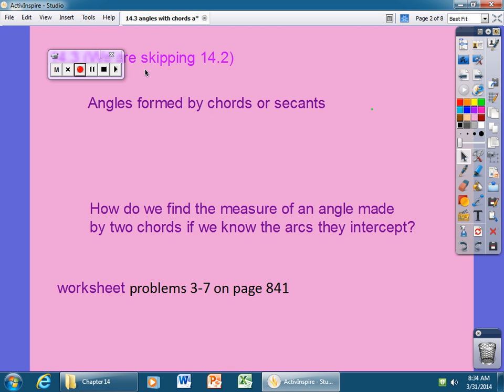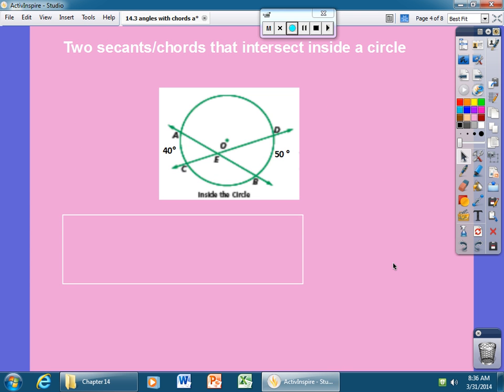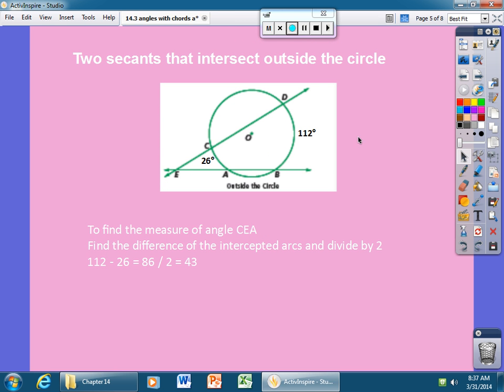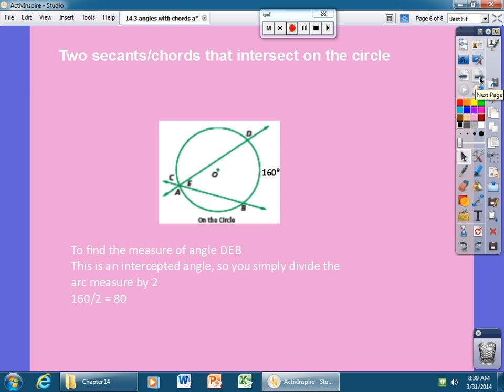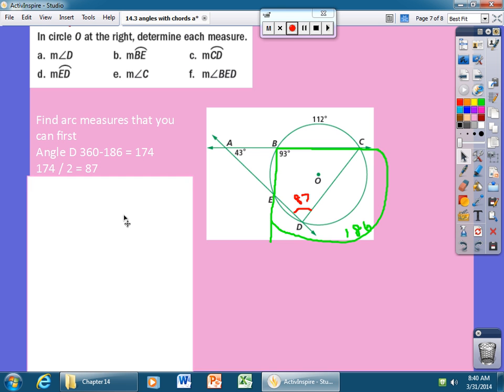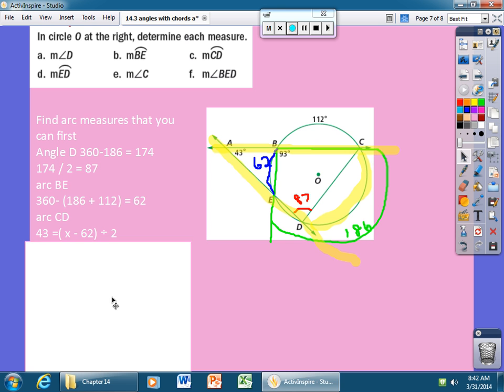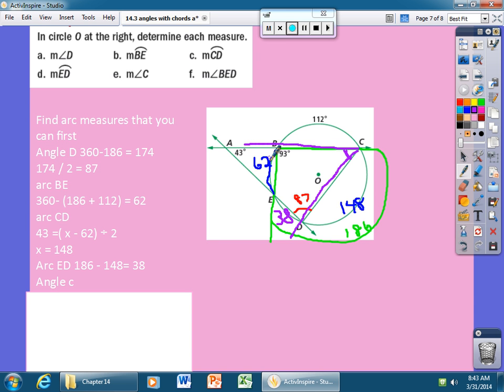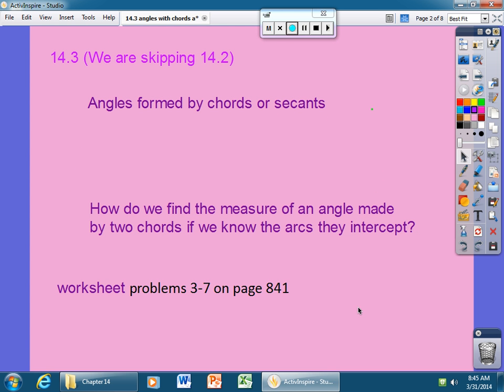14 3 angles formed by secants and chords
Notes and examples for UCSMP Geometry
Chapter 14 Section 3 for my students